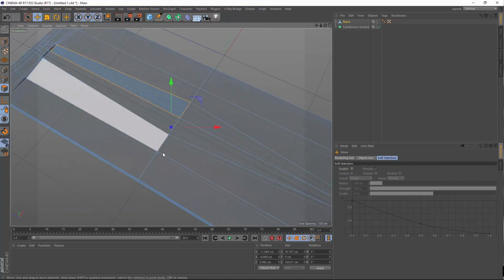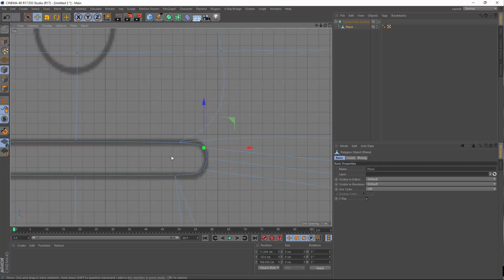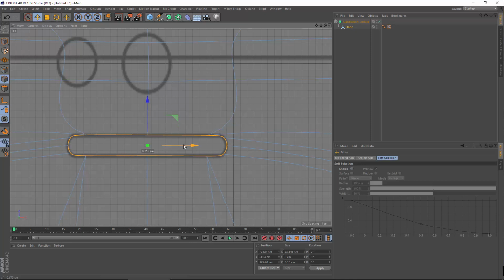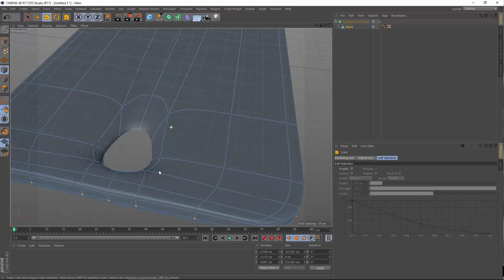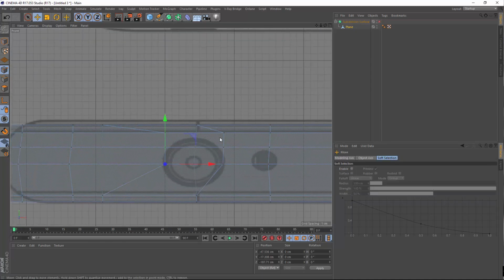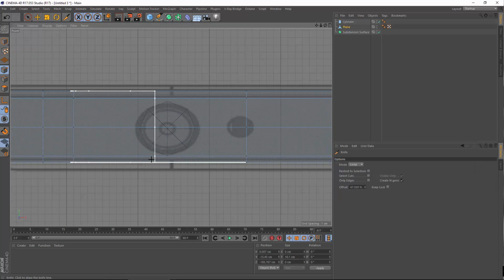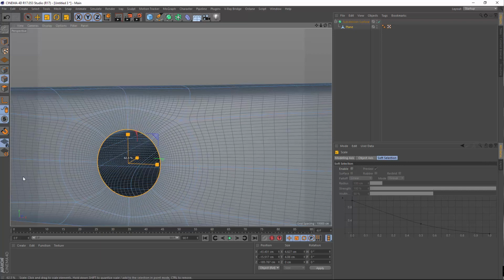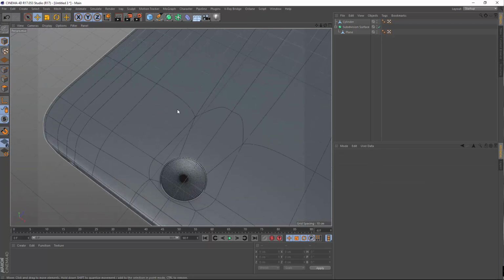ZeroToHero Series 08 Modelling More Holes